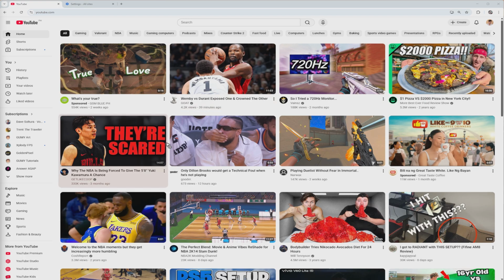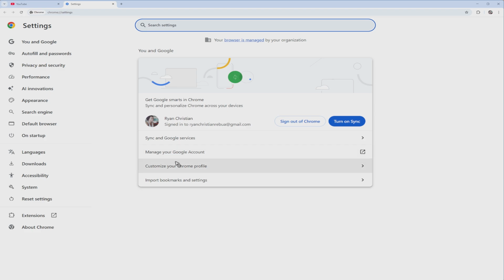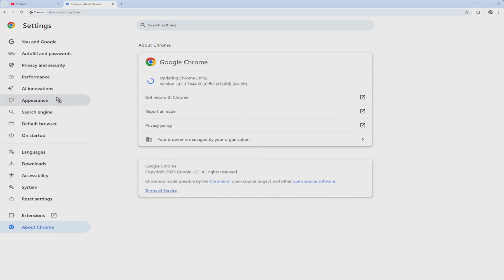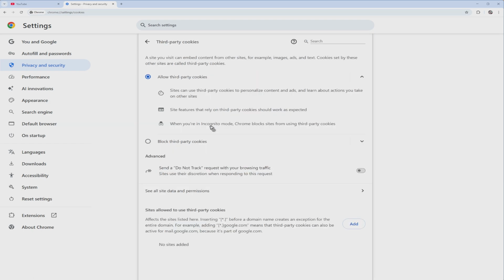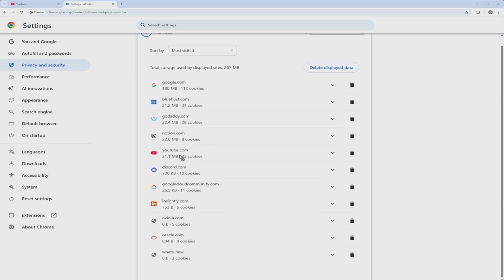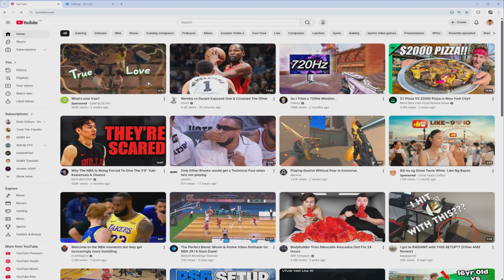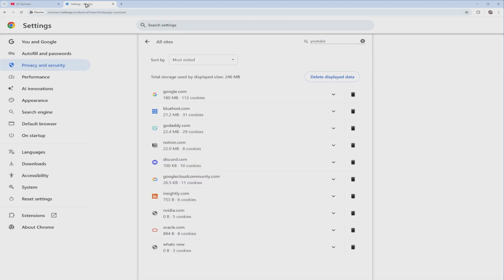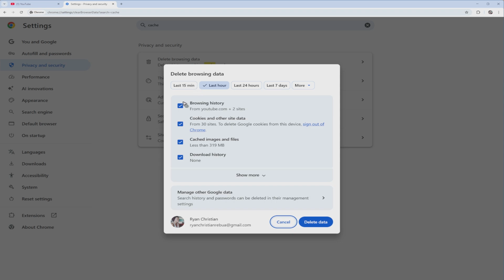How To Fix YouTube Keeps Pausing or Buffering Issue - Beginner Tutorial 2026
How to fix YouTube keeps pausing or buffering issue

In this video, I will show you how to fix YouTube keeps pausing or buffering issue on Windows 10, Windows 11, or any browser. If your YouTube videos constantly stop or buffer even with a good internet connection, this guide is for you. I’ll walk you through practical steps like clearing your browser cache, changing DNS servers, disabling extensions, updating your GPU driver, and checking background apps that cause bandwidth drops. These proven fixes will improve playback quality and stop YouTube from randomly pausing or buffering.

00:00 Introduction
00:10 How to fix YouTube keeps pausing or buffering issue